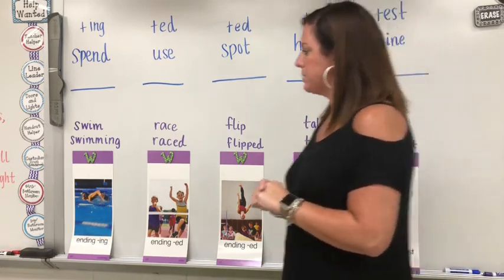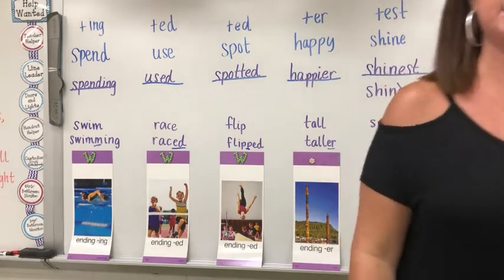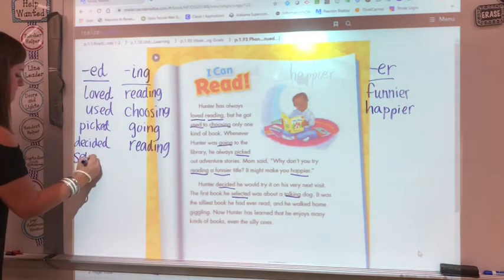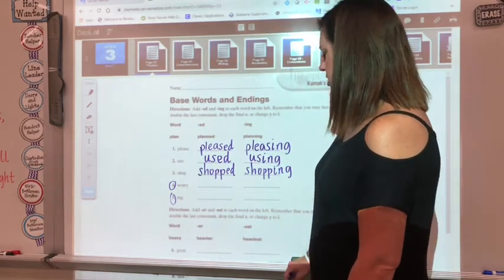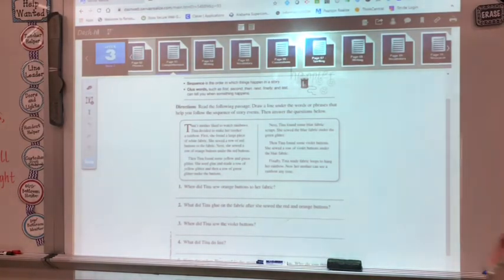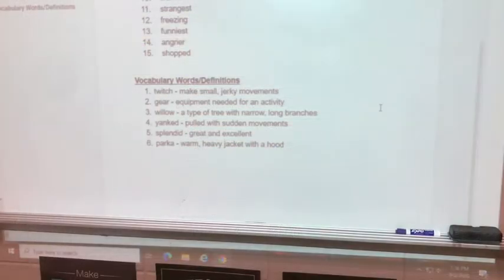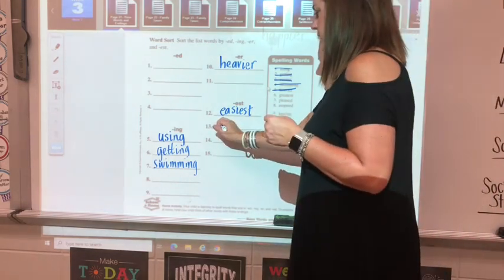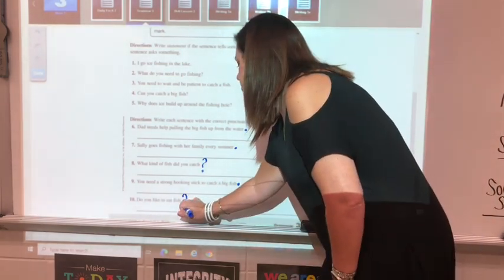Reading Lesson Monday, September 14